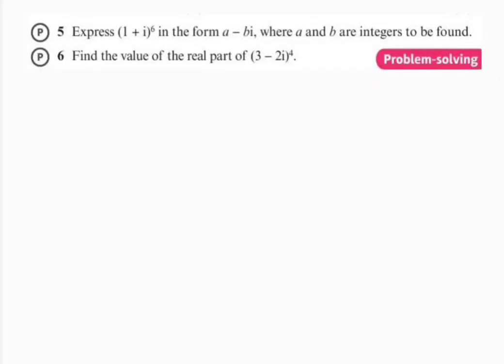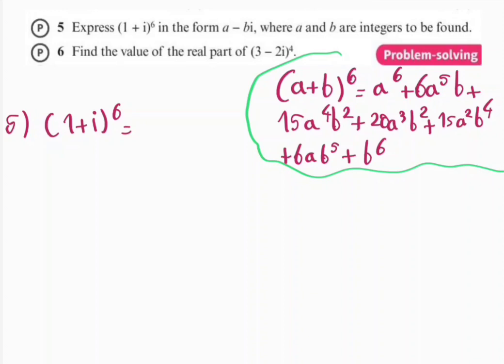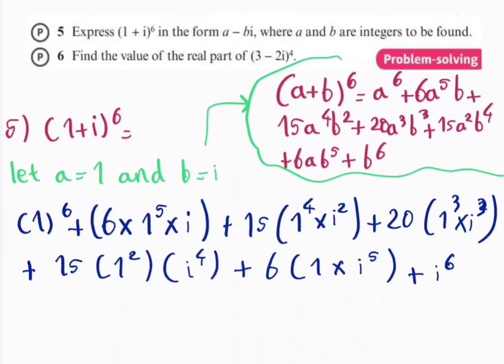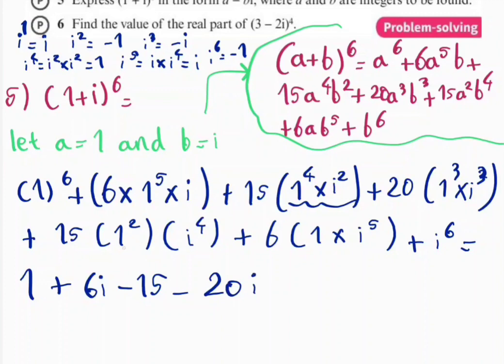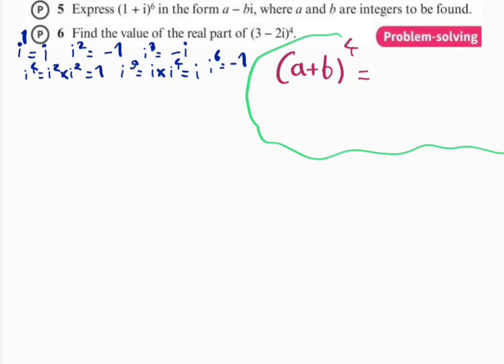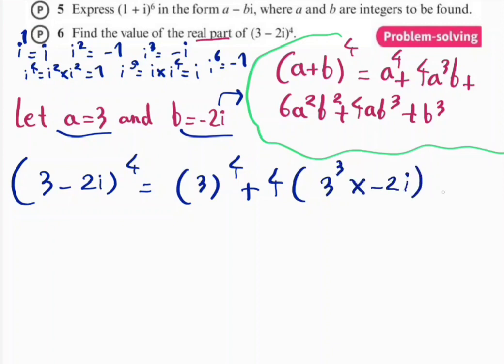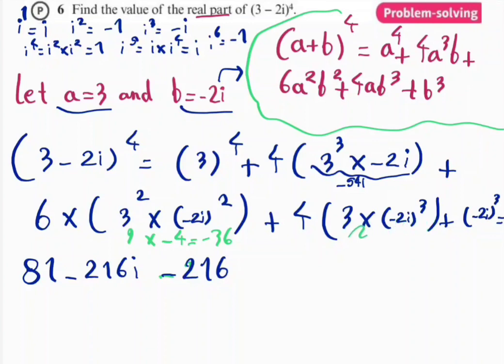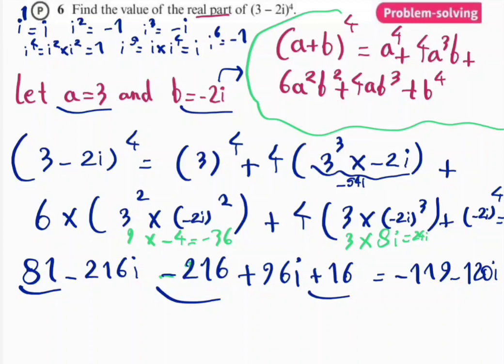Multiplying Complex Numbers-Exercises 1C Questions 5&6 A-level further maths core 1